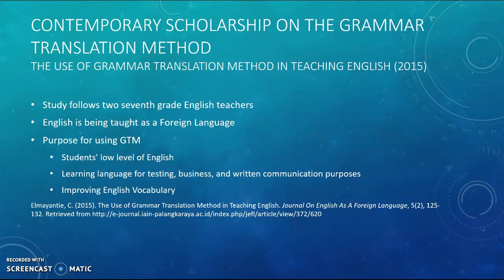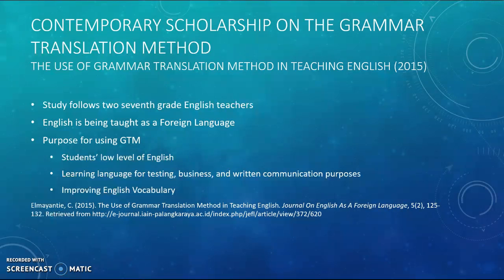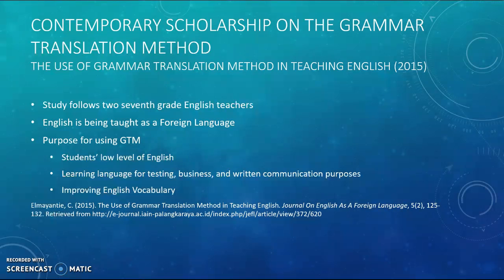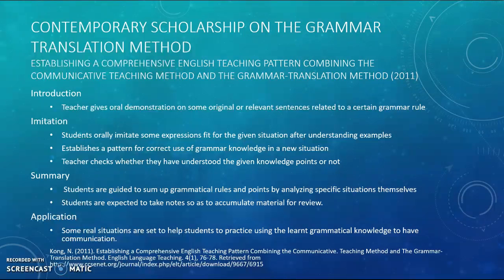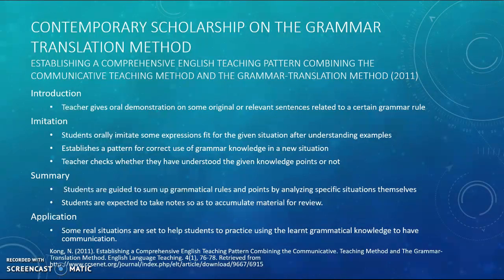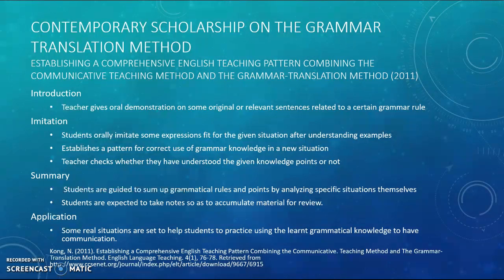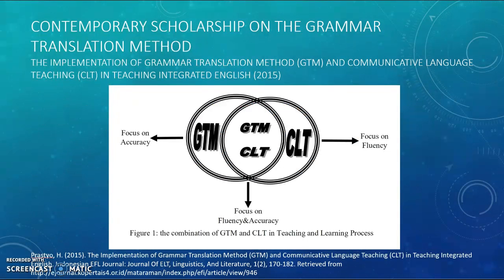Contemporary Scholarship on the Grammar Translation Method